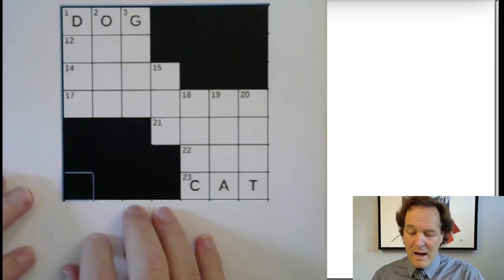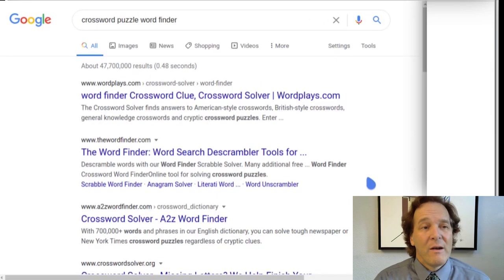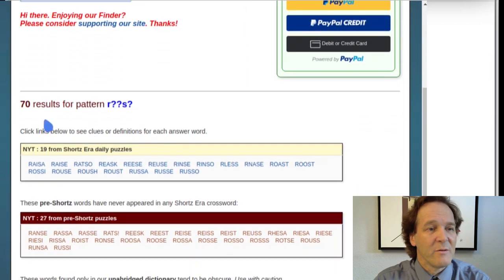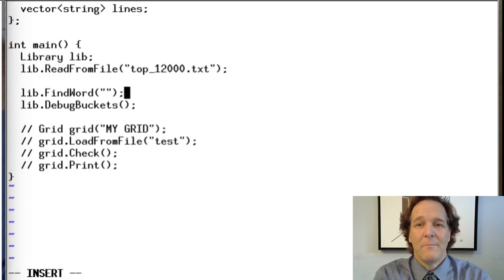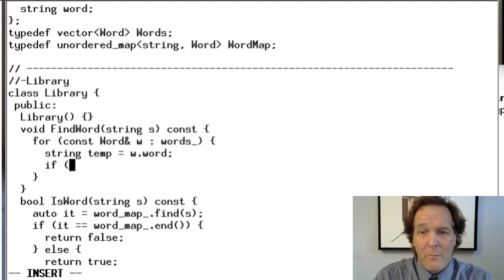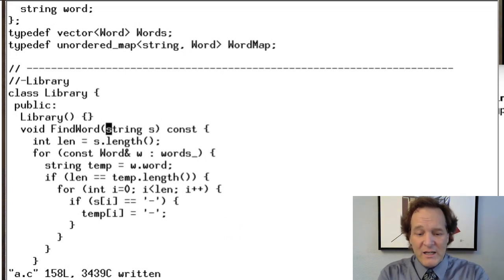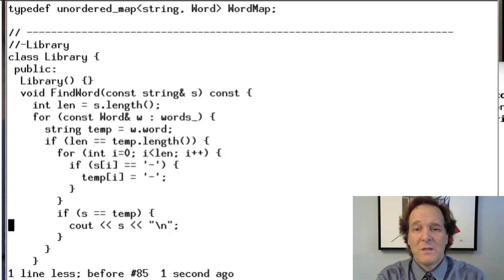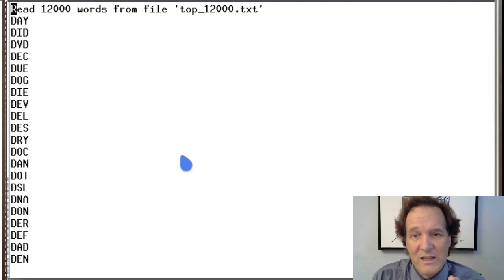Coding for Crosswords Module 12: Pattern Hash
00:00 - Intro
04:08 - xwordinfo.com
06:36 - onelook.com
13:00 - const reference argument
52:45 - power of two
56:45 - binary permutations
59:48 - operator & and bitfield masking
60:36 word masking